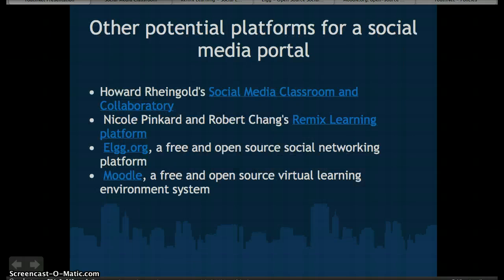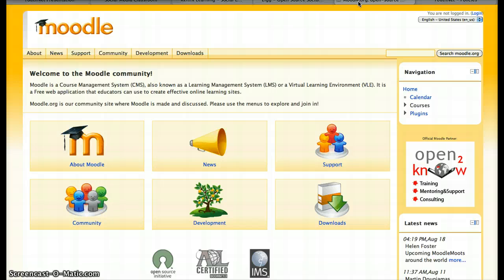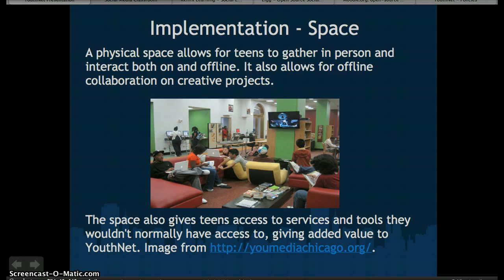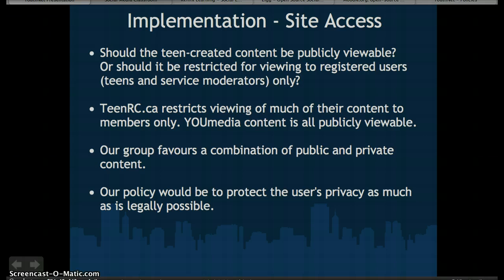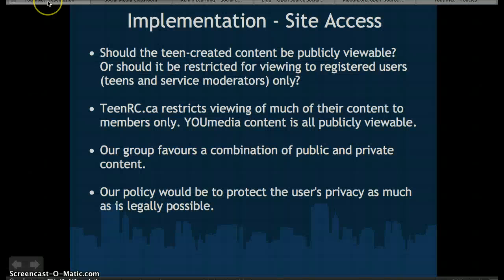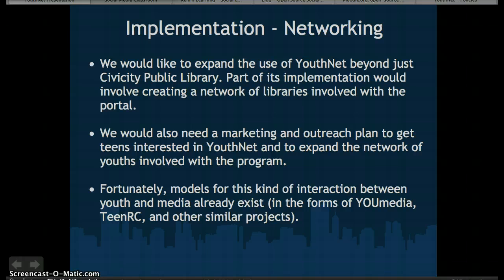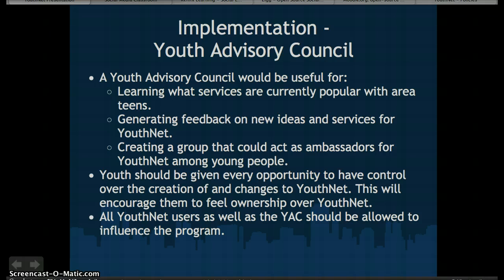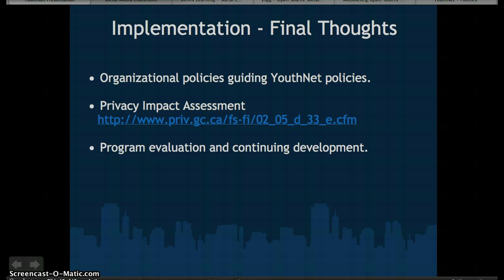YouthNet- Part2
Second part of our presentation for LIBR559m.